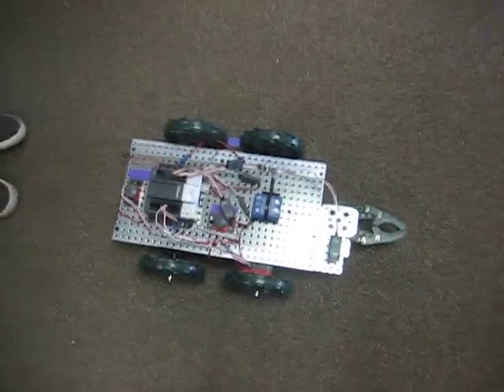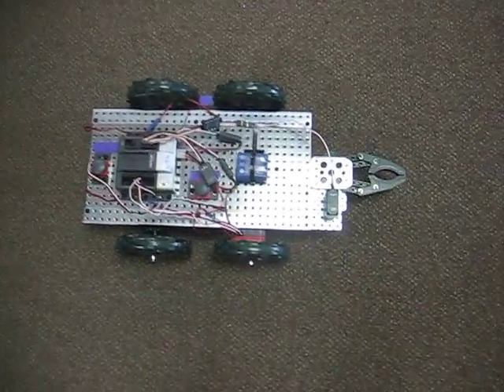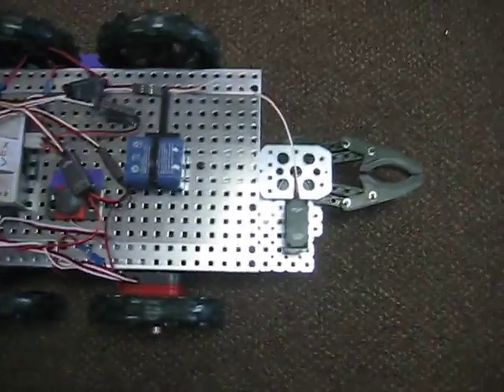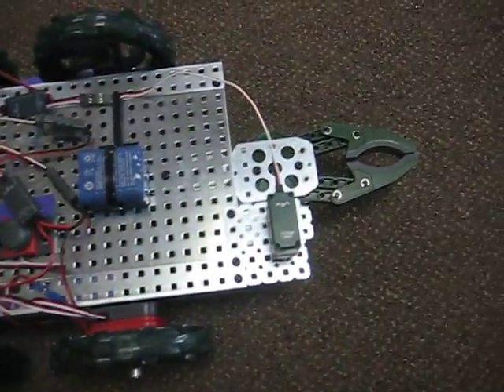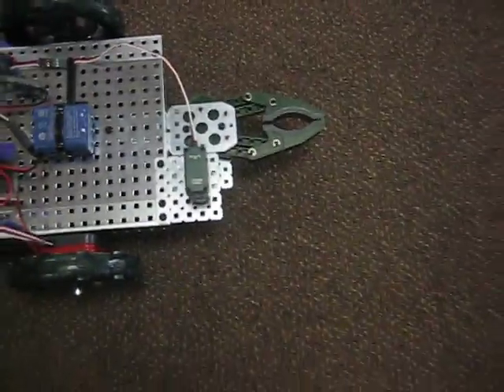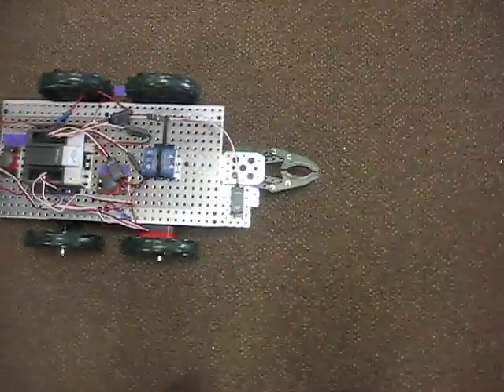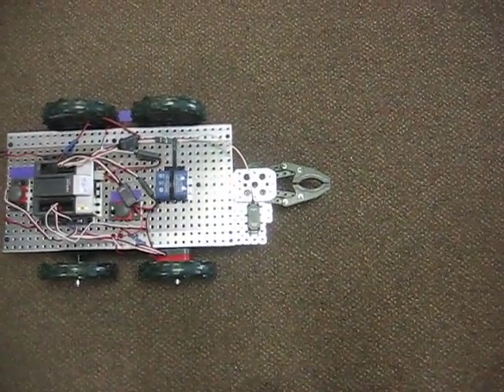King HS POE AGV 2012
This is an Automated Guided Vehicle (AGV) from POE Activity 3.1.7 built in March 2012 at King HS using VEX Robotics equipment.